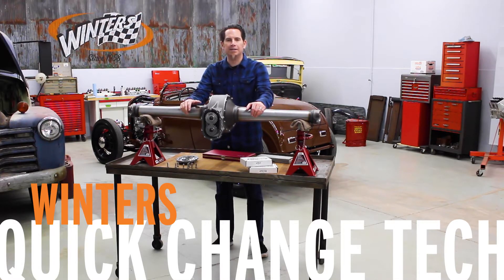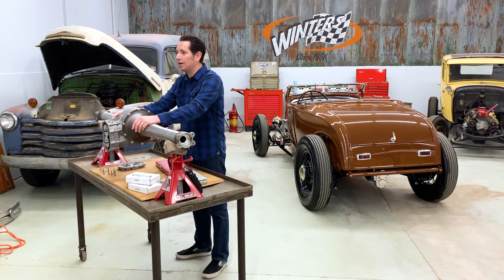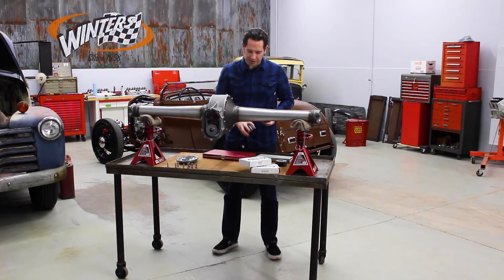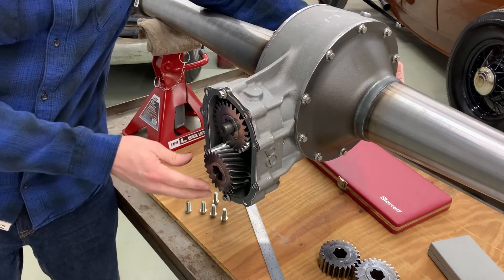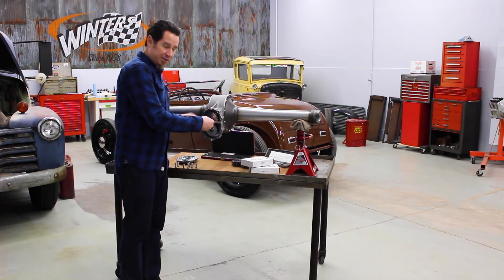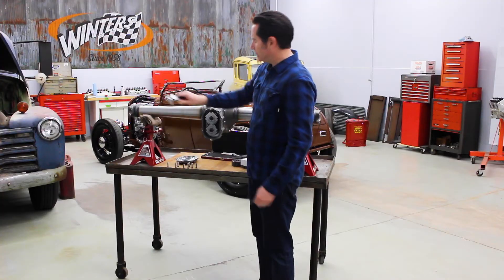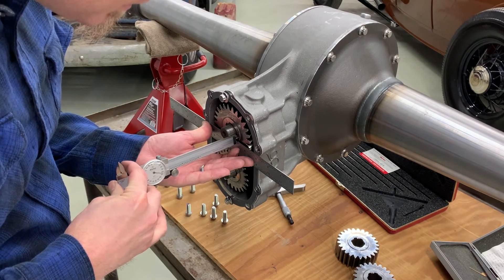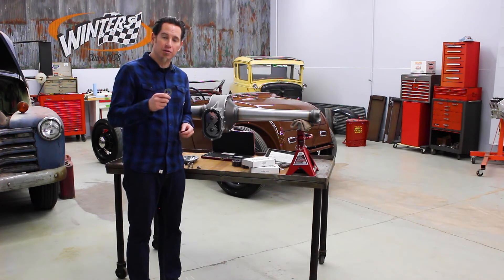Shimming helical quick change gears // Winters Quick Change Tech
Quick change rears have a natural whine caused by the spinning of the straight-cut change gears. For street cars and trucks, helical-cut gears will quiet the whine, but they must be installed with shims to reduce stress caused by the rearward thrust of the helical-cut teeth. In this video we explain how to install our shim kit in your quick change rear, and we also explain why helical gears work well for low-stress, street-driven applications but not for banging gears or racing at the track.

Since 1958, Winters has been crafting the highest quality performance rear ends and driveline components for racers and hot rodders alike.